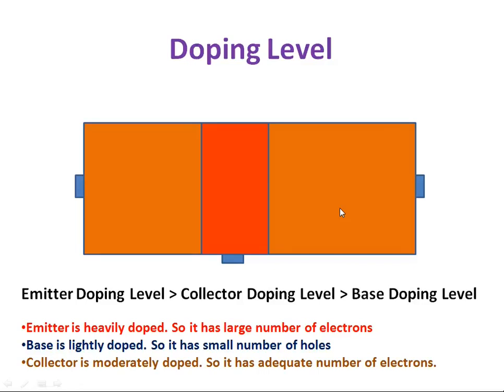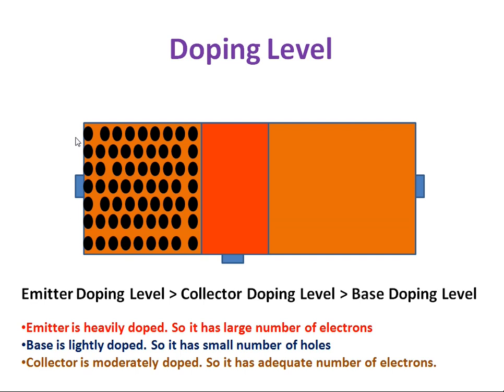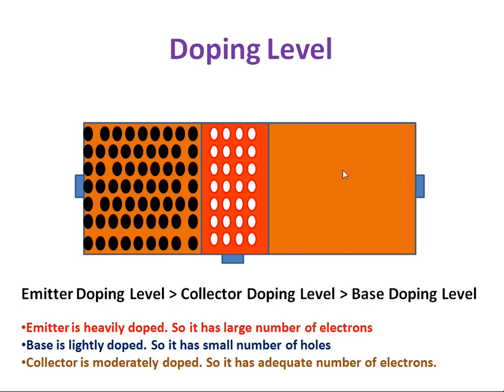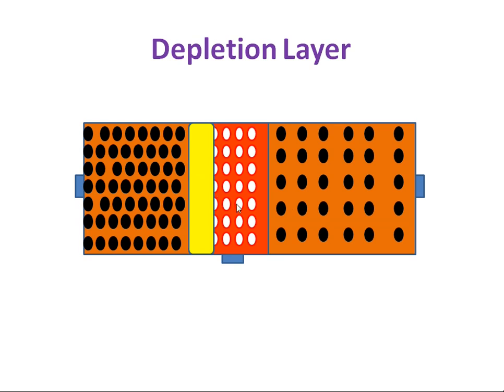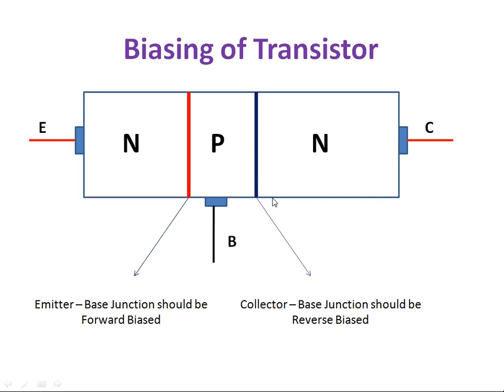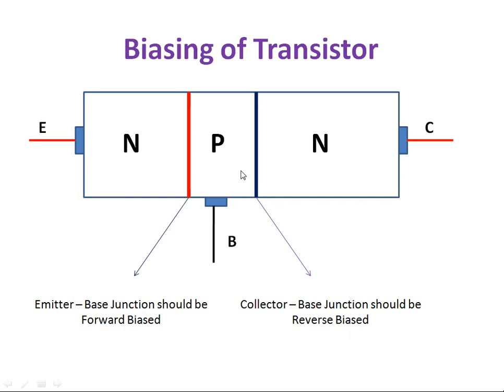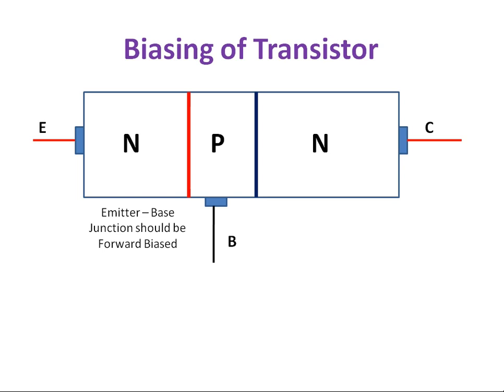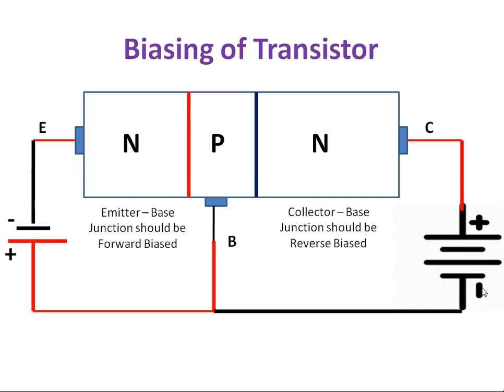Lecture25 Biasing of Transitor